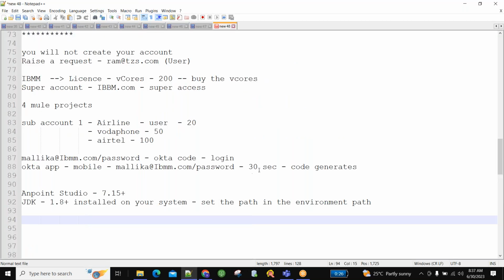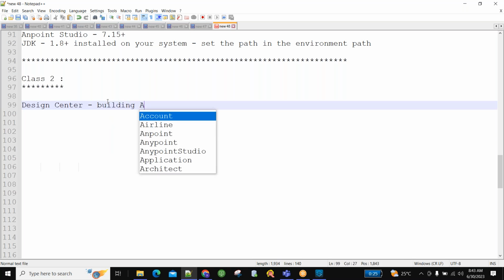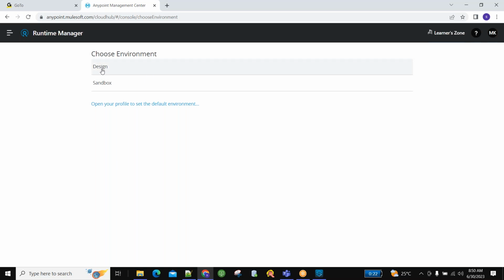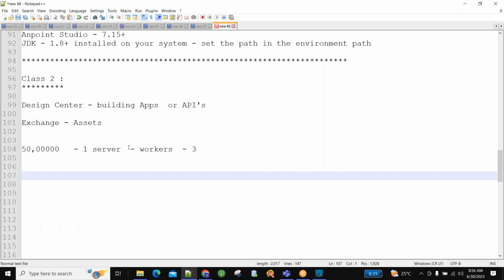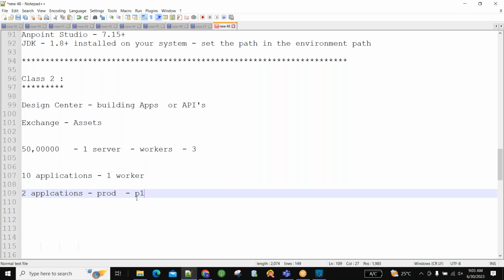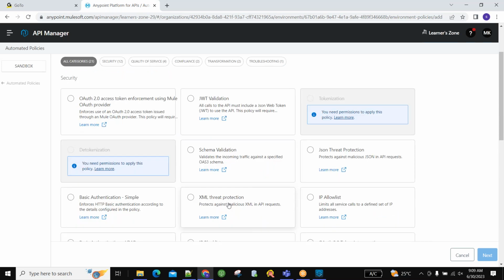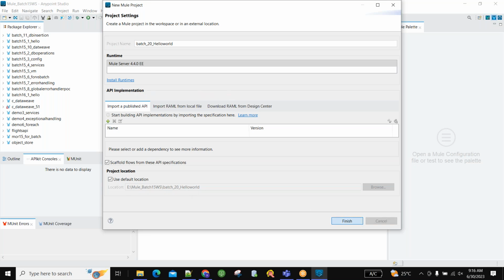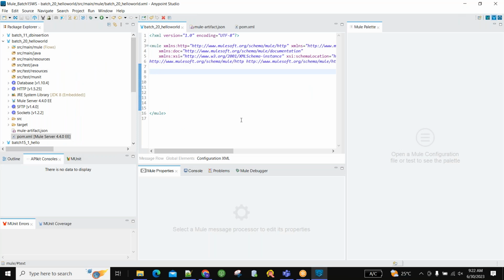mulesoft learn education students educational aiart ai story english hindi learning ping